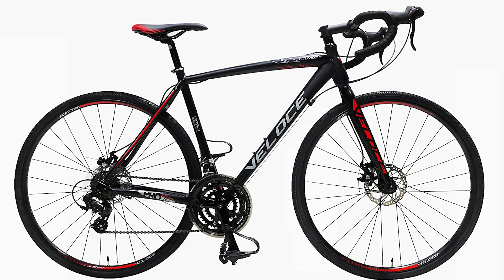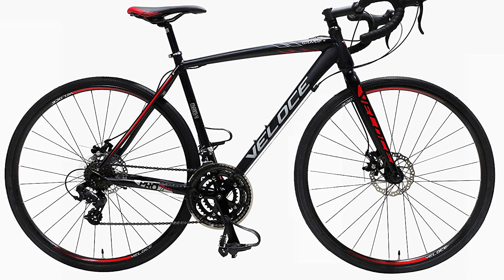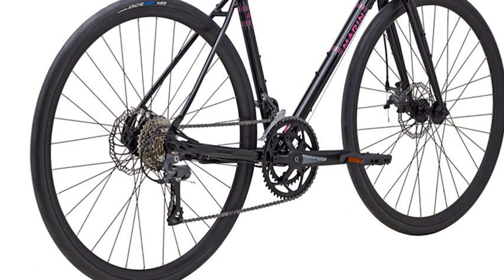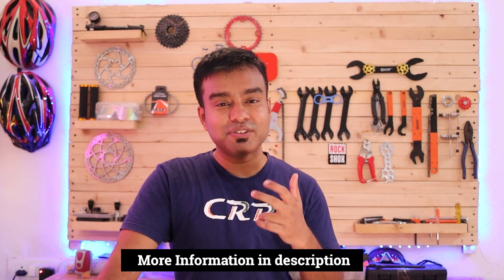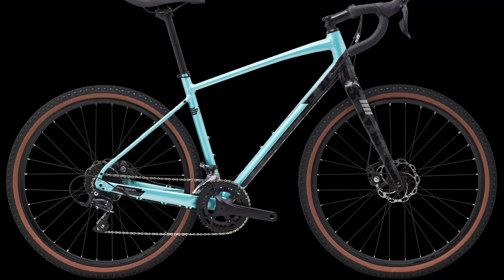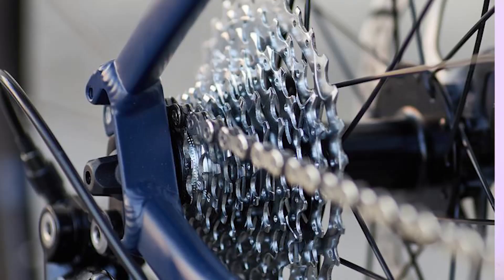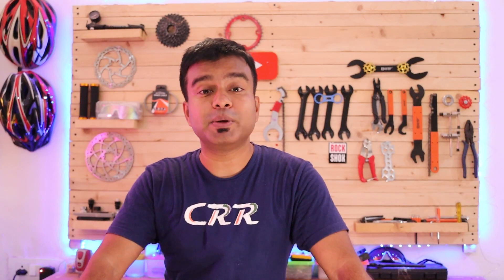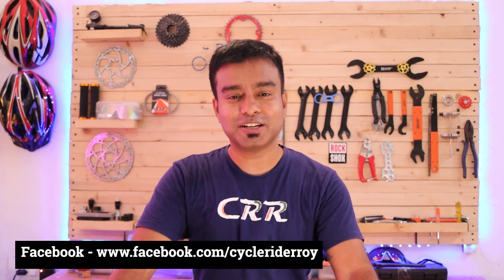Top 5 Gravel Road Bikes In India Under 1 Lakh | Road Bikes Under 1 Lac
Top 5 Best Gravel Road Gear Cycle in India.  In this video I will show you 5 good Gravel Road Bikes which are available in India Under Rs - 120000.

*Rode Wireless Go2
*Insta360 Go 2
*Insta360 One R Kit
*Invisible Selfie Stick
*Sandisk Extreme SD Card